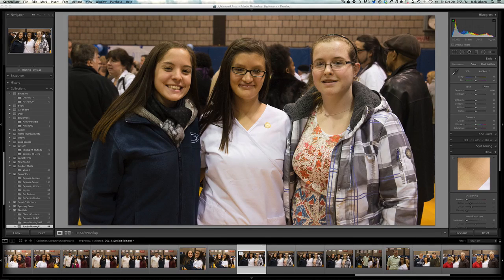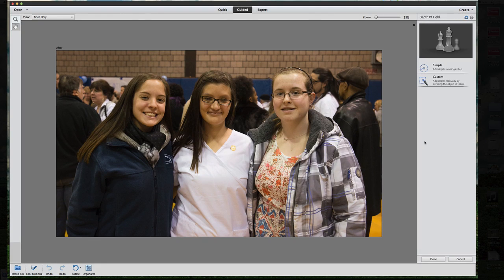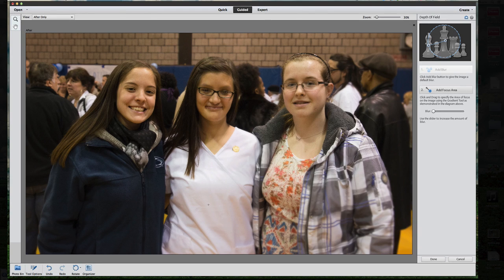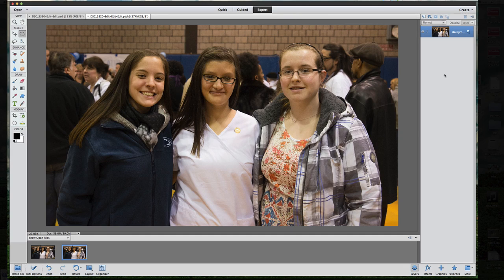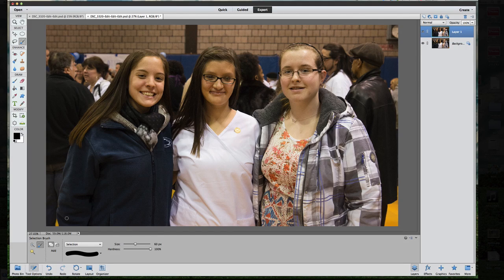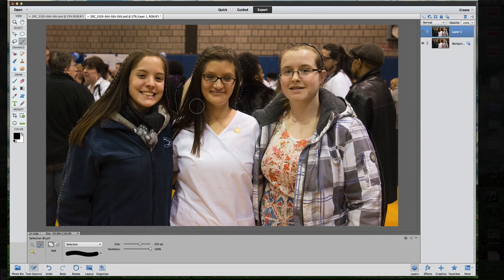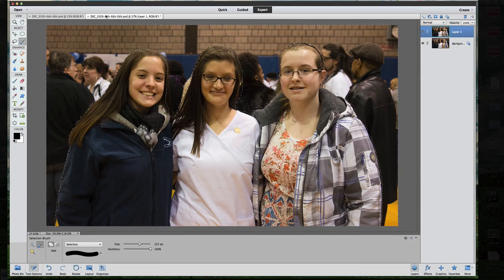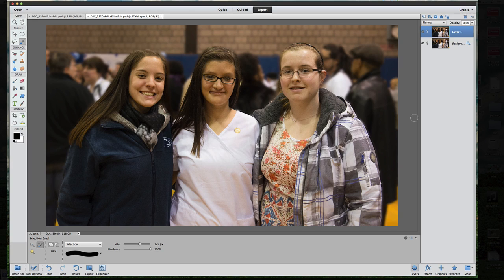Photoshop Elements Eliminating Distractions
Many times you will take a picture and after getting into your editor you wished that you would have watched the background a little better. This video will assist you to clean up those distractions.